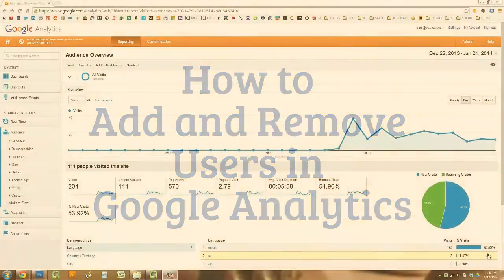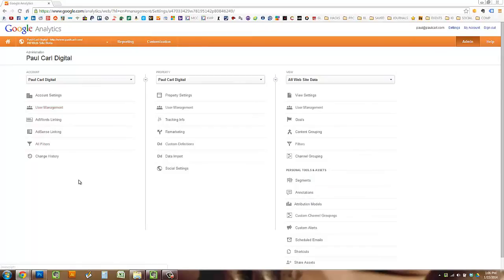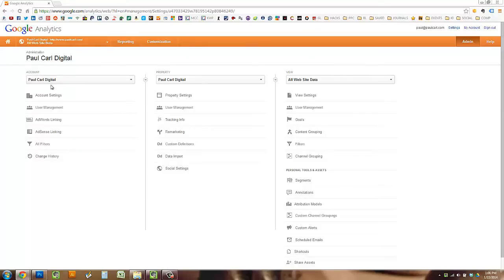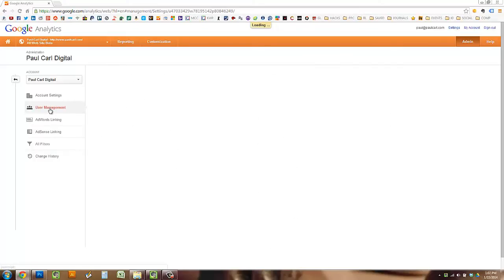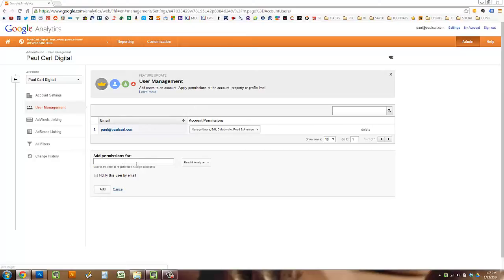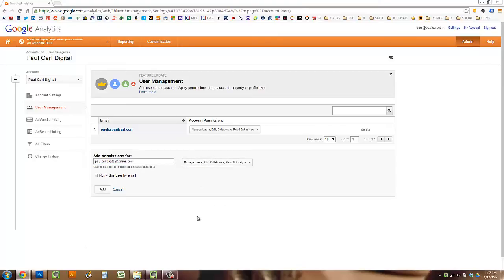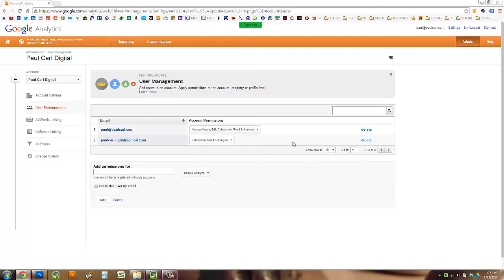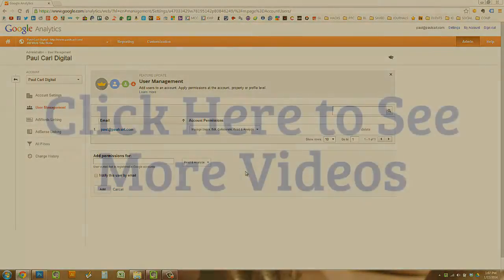How to Add and Remove Users in Google Analytics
This video tutorial will show you how you can add additional users or remove existing users from your Google Analytics account.

To add new users to share Google Analytics account access first you have to login into your existing Google account. Click on the "Admin" icon from the top of your screen. It will show three columns: "Accounts, "Properties" and "Views"

On the "Accounts" column select the right account name from the drop-down for which you want to share the access with other users. (Its advisable to share access from account level rather than "Property" or "Views"). Click on "User Management" link.

The page from where you can share access to other users will be displayed. On that page you will be able to see all the existing users you have access to the account and the type of the permissions they have. Then select the type of permission you want the user to have. Check "Notify this user by email" so that the user gets an email notification as well and then click "Add"

To Delete a user's access from Google Analytics account, all you have to do is to click the "delete" next for the email address in that table, it will ask for confirmation and you are done!